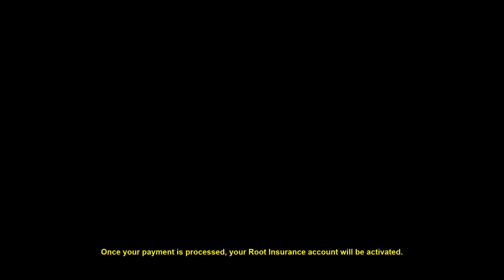How to Activate Your Root Insurance Account - Complete Guide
In this comprehensive guide, we’ll walk you through the step-by-step process of activating your Root Insurance account. Whether you’re a new customer or transitioning from another provider, our easy-to-follow instructions will ensure you get started smoothly. Learn about the necessary documents, tips for a hassle-free activation, and how to access your policy details quickly. Don't miss out on maximizing your Root Insurance experience—watch now!